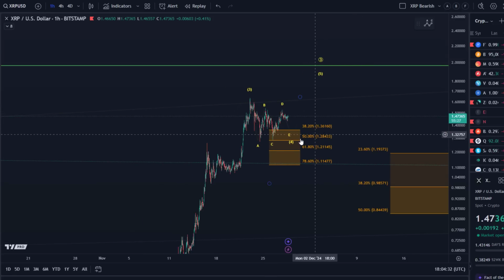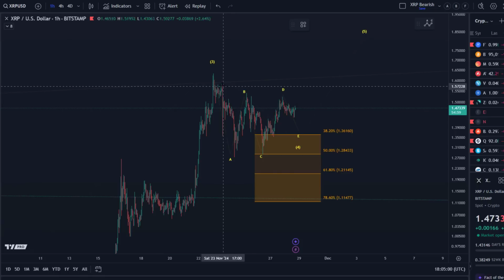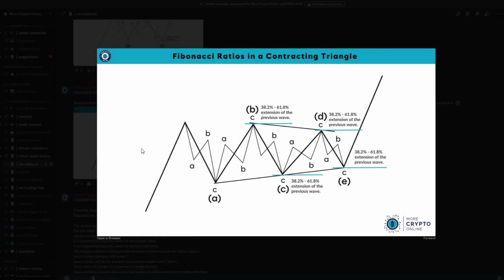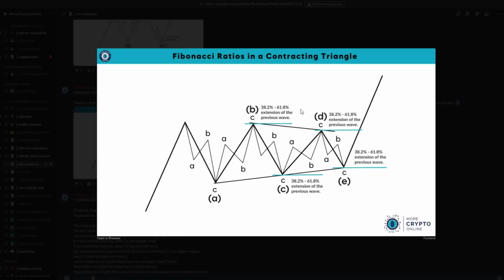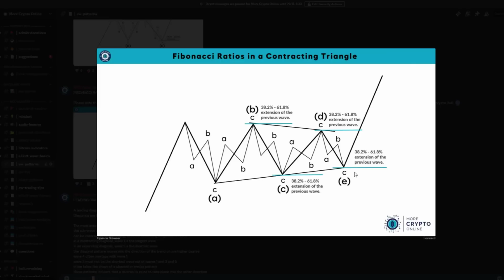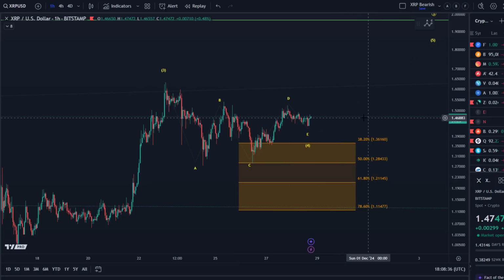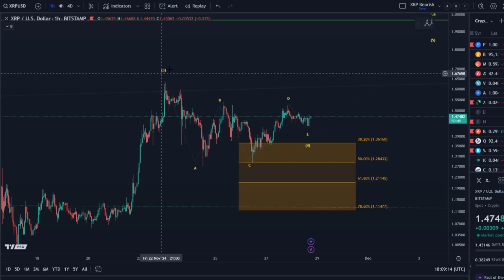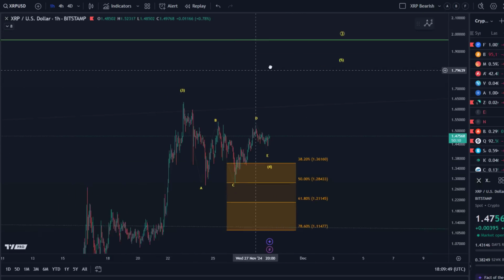XRP (Ripple) - NEXT Targets! Elliott Wave Analysis